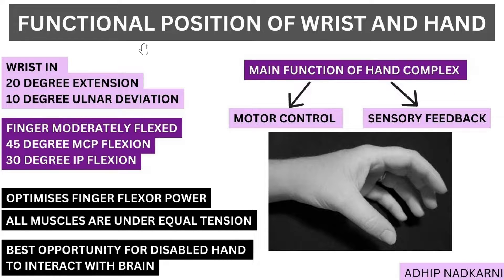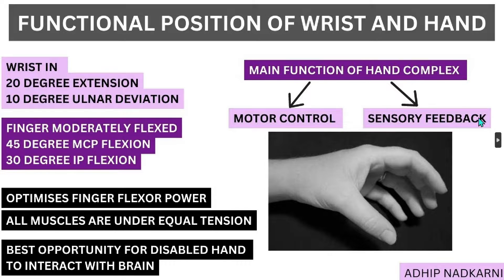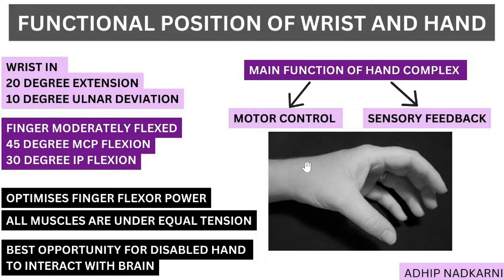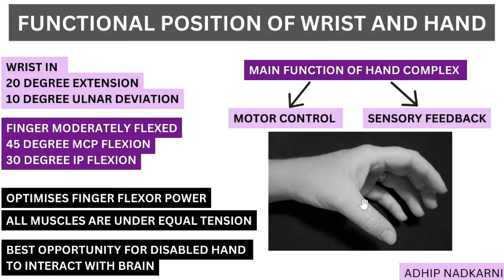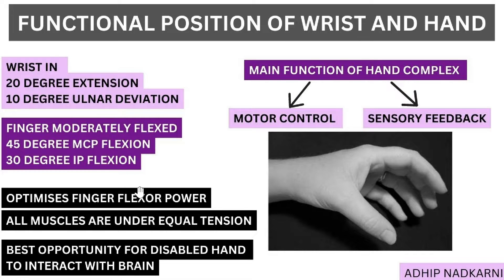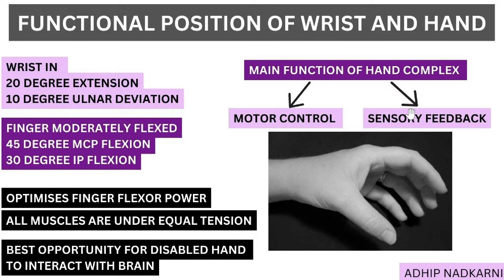FUNCTIONAL POSITION OF HAND( HAND COMPLEX BIOMECHANICS)Physiotherapy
FUNCTIONAL POSITION OF HAND ( HAND  COMPLEX BIOMECHANICS)Physiotherapy Tutorials

diagram credits/reference : Cynthia Norkins

summary of the video with the time for reference:

1. MAIN FUNCTION OF HAND COMPLEX 1:04
SENSORY FEEDBACK
MOTOR CONTROL

2. FUNCTIONAL POSITION 1:44
WRIST IN
20 DEGREE EXTENSION
10-DEGREE ULNAR DEVIATION
FINGER MODERATELY FLEXED
45-DEGREE MCP FLEXION
30-DEGREE IP FLEXION

3. OPTIMISES FINGER FLEXOR POWER 2:25
ALL MUSCLES ARE UNDER EQUAL TENSION
BEST OPPORTUNITY FOR DISABLED HAND
TO INTERACT WITH THE BRAIN